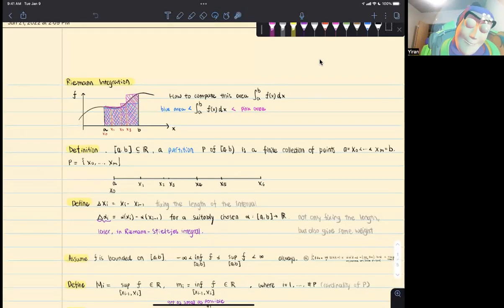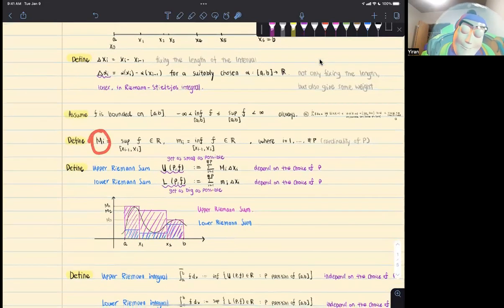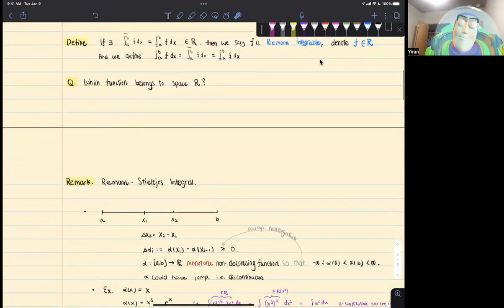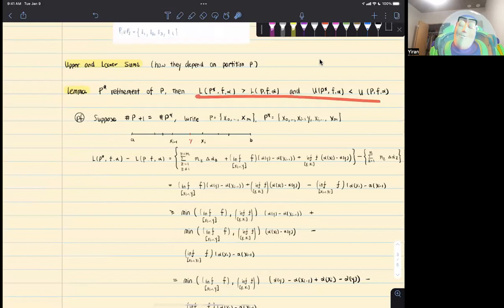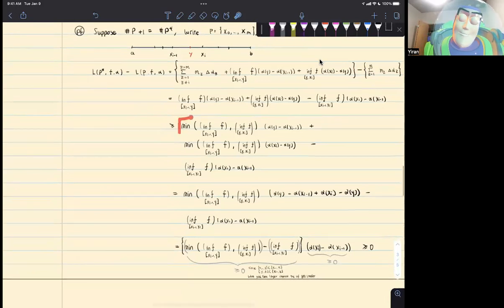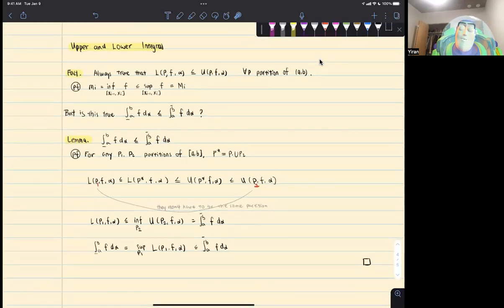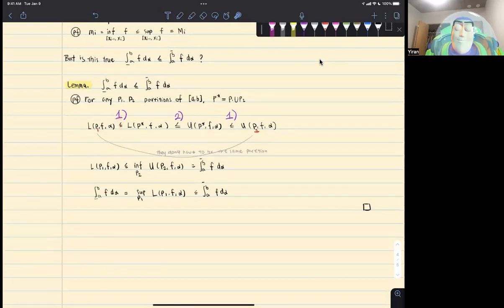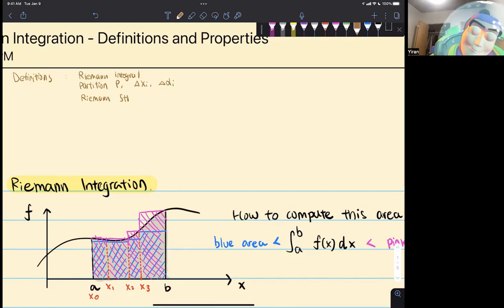Basic Definitions and Properties of Riemann Integral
We introduce the motivation of the Riemann integral, definition of partition, lower/Upper Riemann sum, lower/Upper Riemann integral, and discuss the relationship between lower and upper Riemann sum/integral.